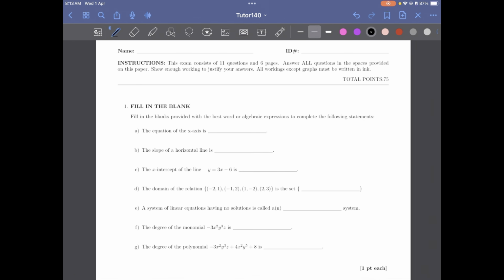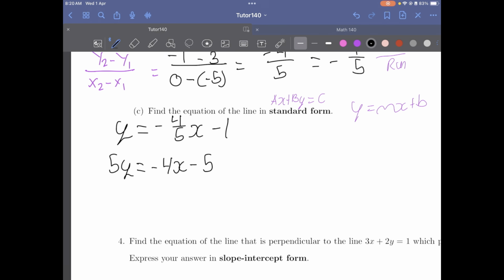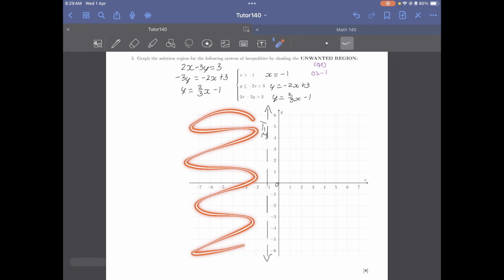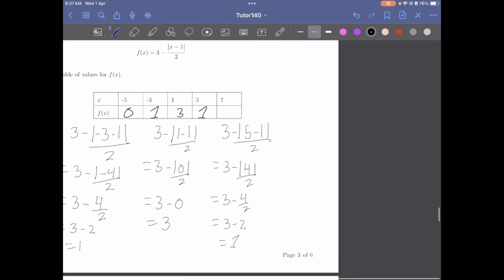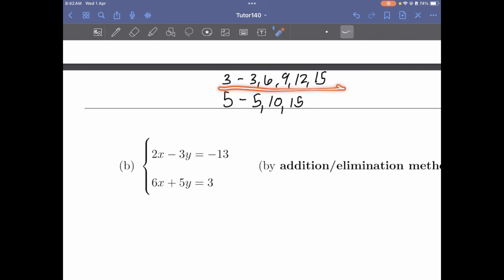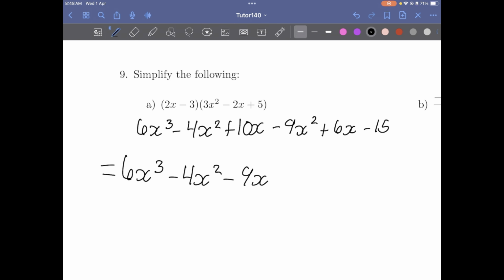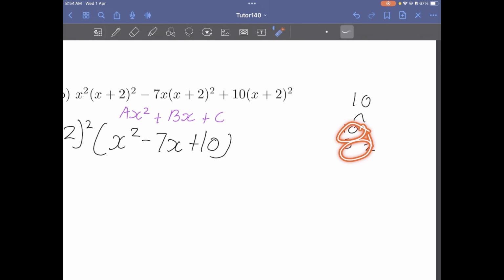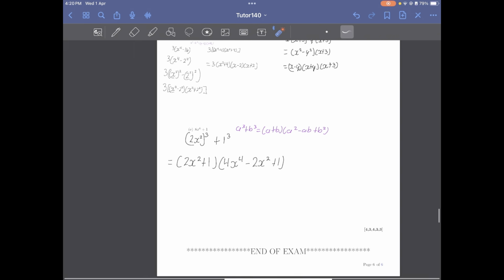Solving a Past Math 140 Test 2 Paper | University of The Bahamas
In this video, I walk through a full past paper for Math 140 Test 2 from Fall 2024, breaking down each question step by step to help you better understand the material and feel more confident going into your exams.

This is a part of my platform, The Confidence Equation, where I focus on providing resources that support students in strengthening their numeracy skills and building academic confidence. Whether you are preparing for your test or reviewing key concepts, I hope this video helps you feel more prepared and capable.

Be sure to stay consistent, practice regularly, and trust your progress. You are capable of more than you think. 💙👑

Name Pronounciation : An-to-nee-uh
Age: 23
Location: Nassau, Bahamas
Primary Major: Math Education
Interests: Fashion & Sewing, Reading, literacy & numeracy improvement